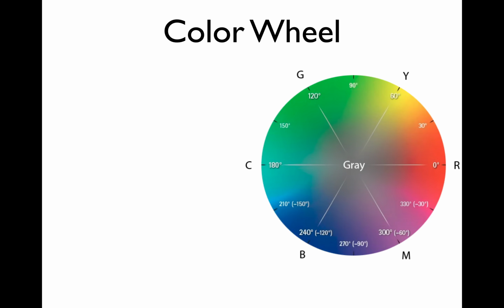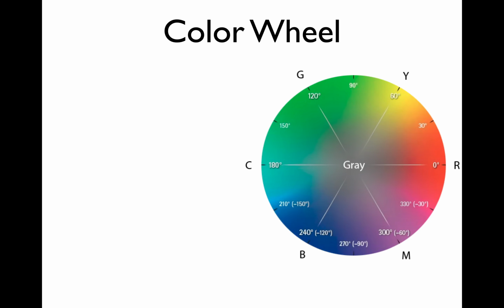Retouch SP23 Session 2 Part 1